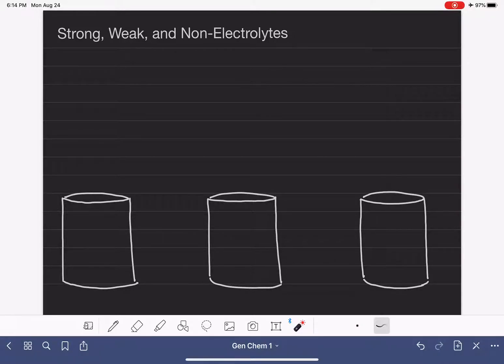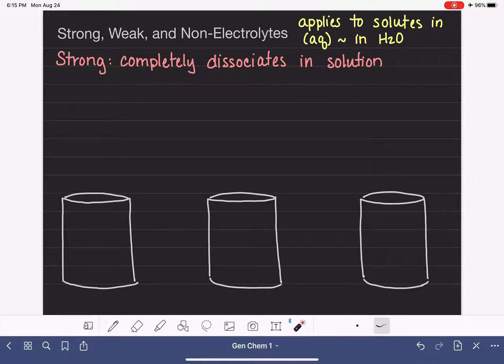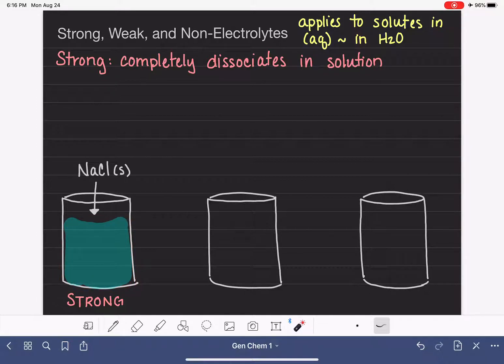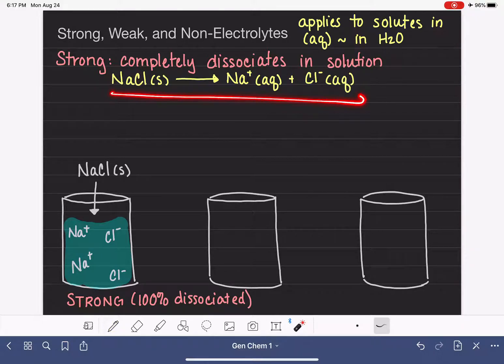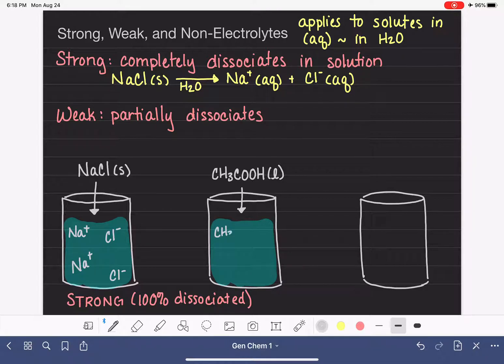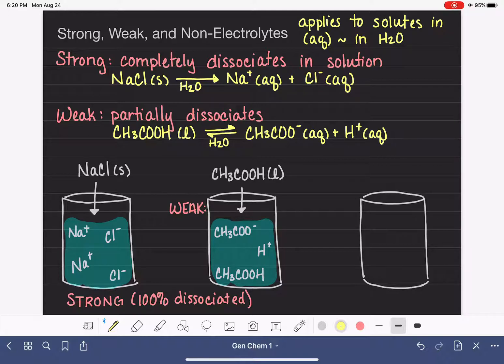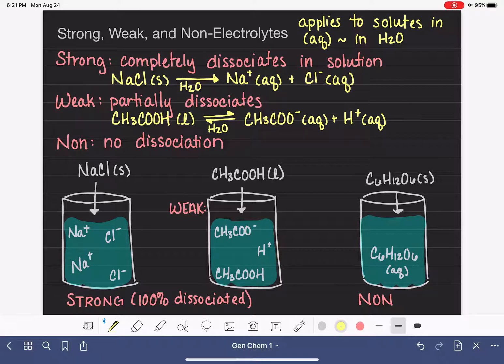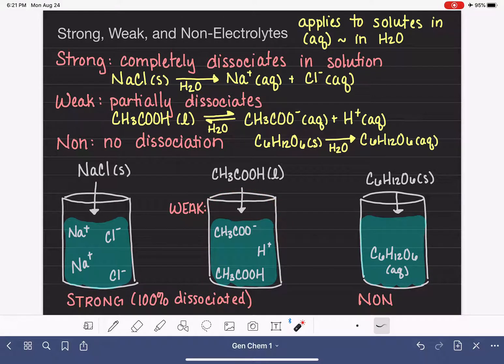92: Strong, weak, and non-electrolytes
How to classify a solute as a strong, weak, or non-electrolyte using either a balanced equation or a picture / representation of the solute in solution.  Includes an explanation of the difference between dissolving and dissociating.